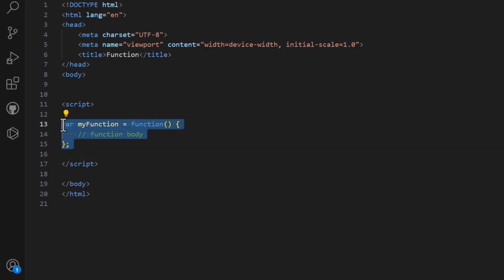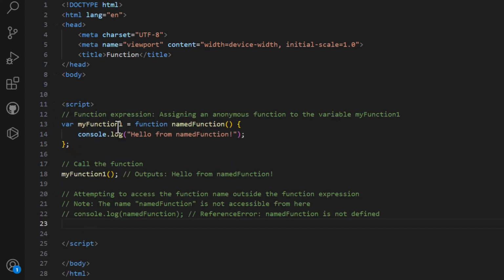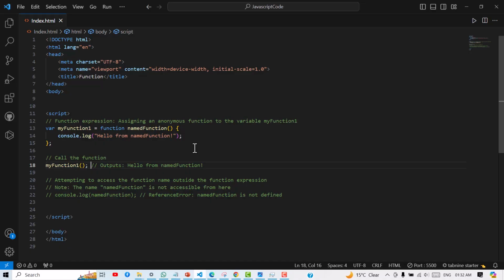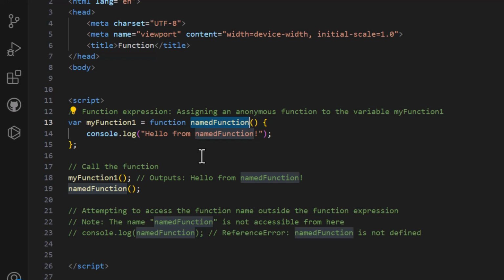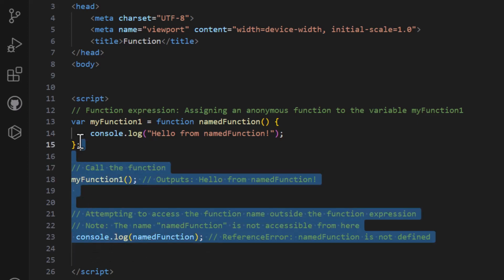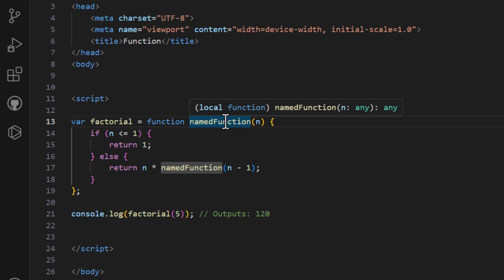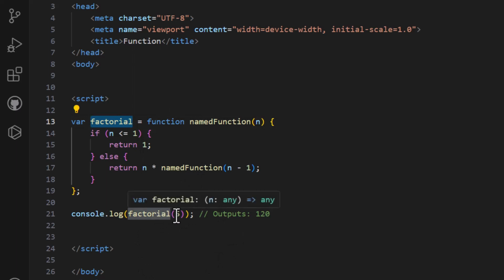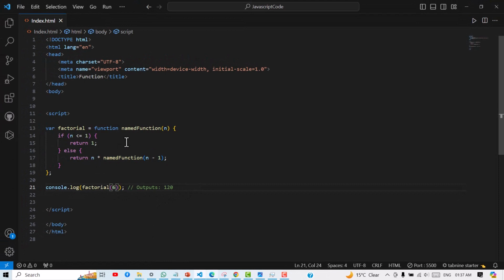Named Function Expressions in JavaScript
Discover the power and flexibility of named function expressions in JavaScript. Learn how to define and use named functions within expressions, gaining better code organization and debugging capabilities. Explore the nuances of named function expressions and leverage them to enhance the maintainability of your JavaScript code.